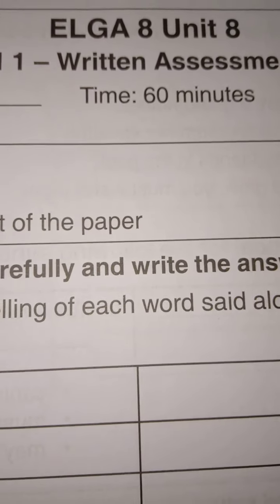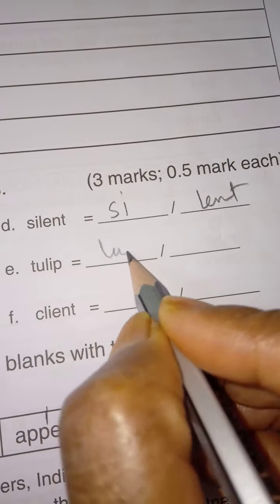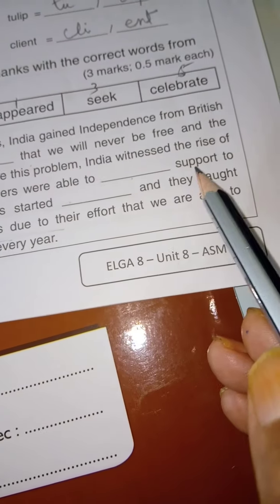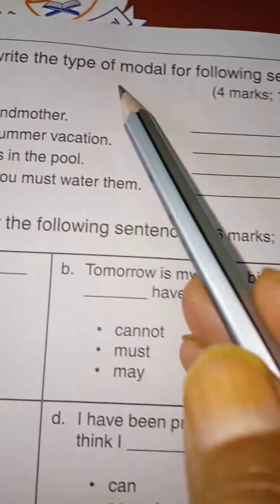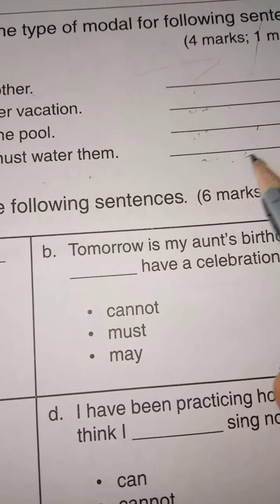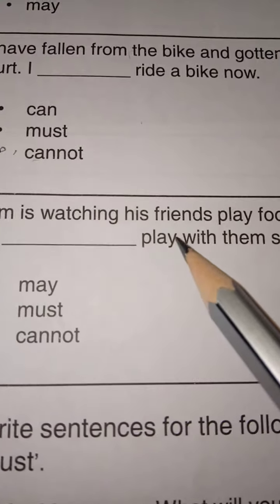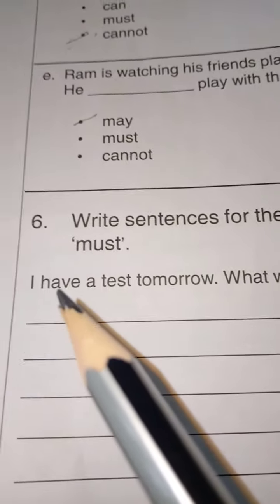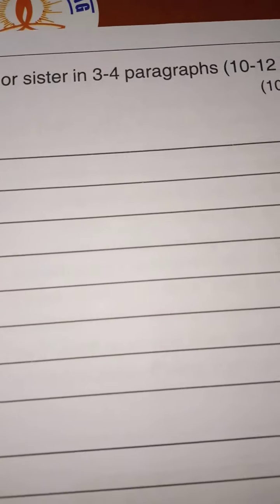ELGA -8 Unit-8 assessment paper